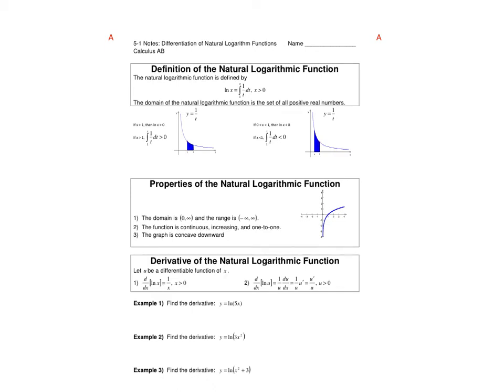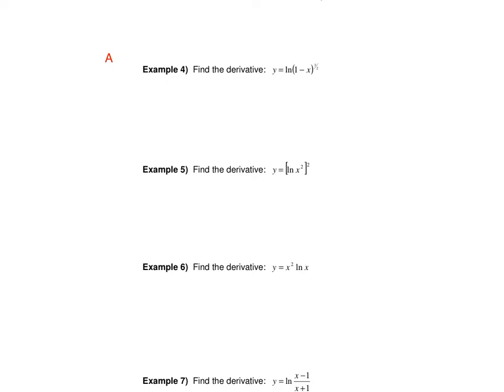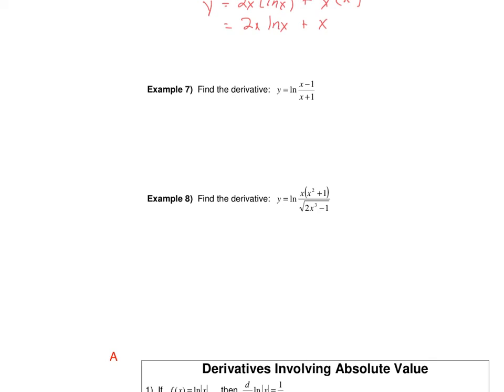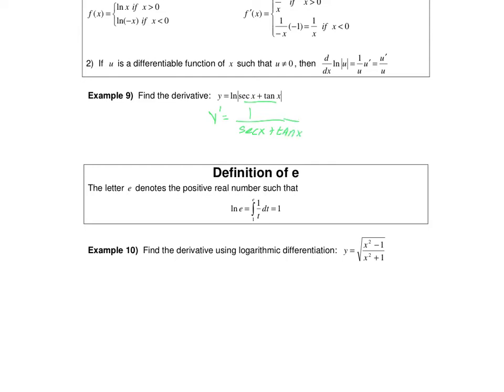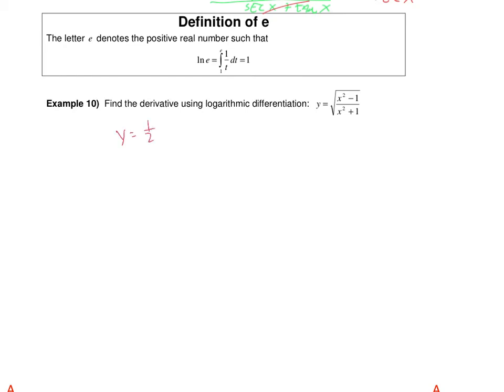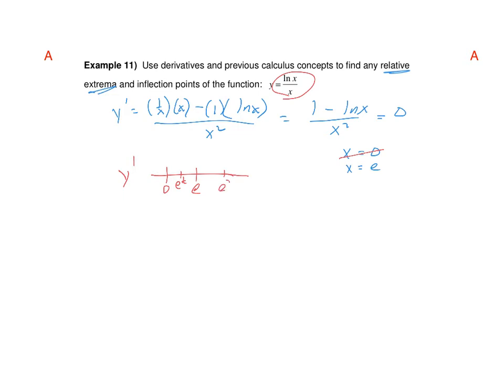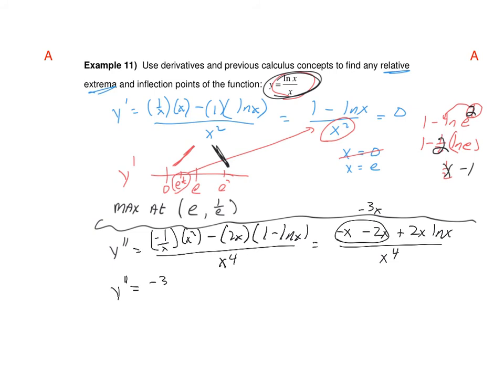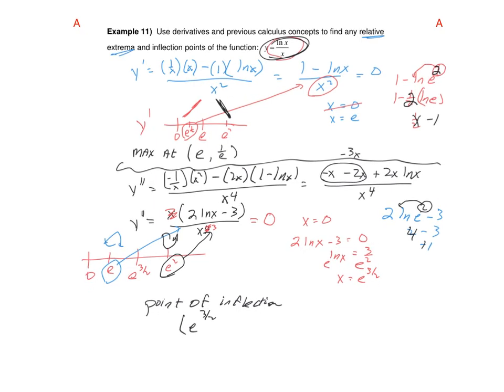Calculus_Packet A_Ch5_Derivative ln x